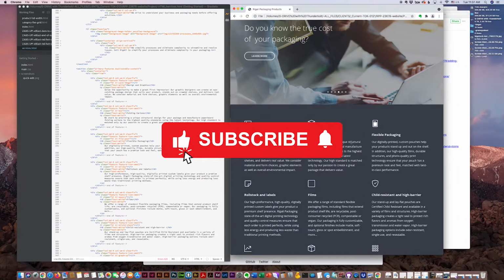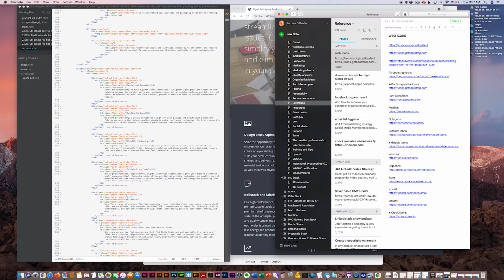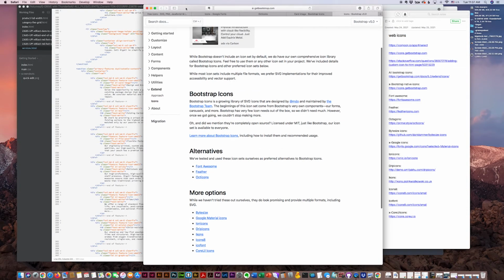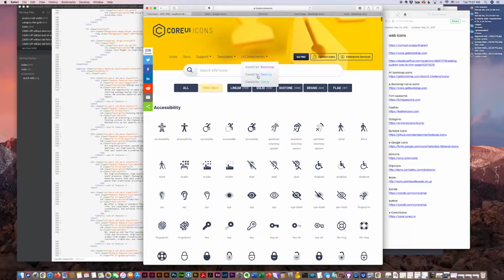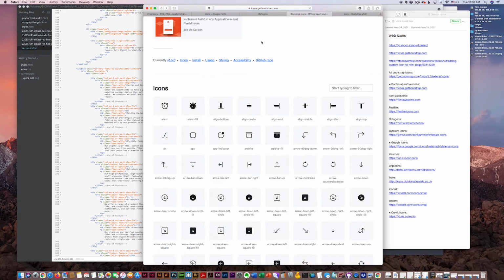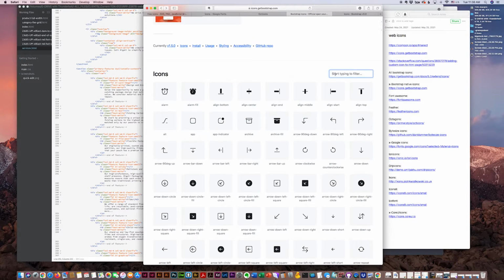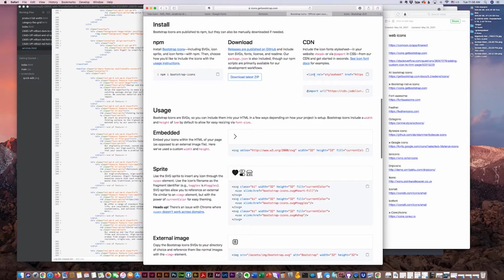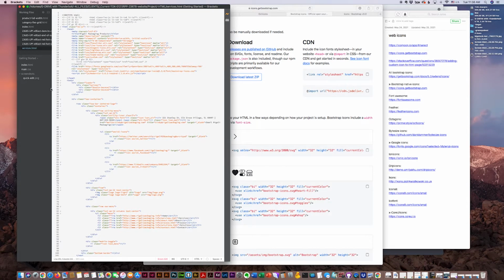How to add Bootstrap icons to your HTML layout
Here is a general outline of the steps used in this video to add a web icon to your HTML layout (specifically bootstrap icons):

1. Copy the bootstrap stylesheet reference into the header of your HTML layout
2. Search for an icon
3. Add icons to your layout using the format explained in the following example
4. Here is some additional documentation for styling

I chose to work with Bootstrap icons because they are open source, free and offer a great selection. However, here is a list of some additional icon libraries you may want to check out: